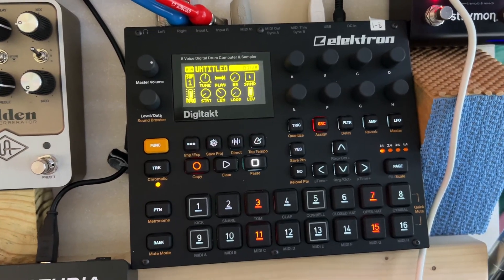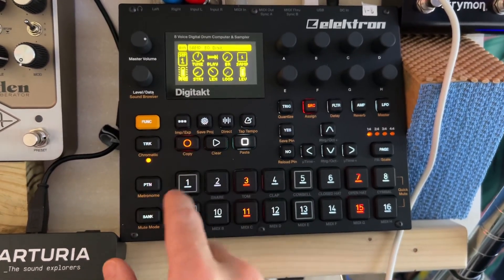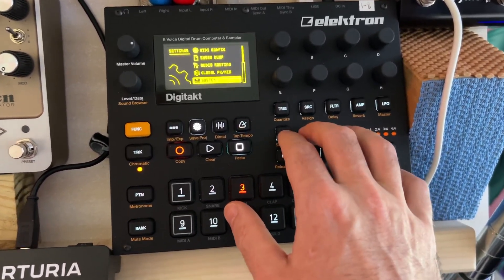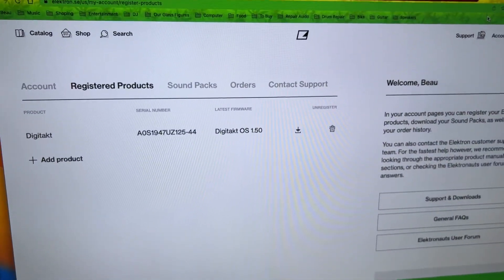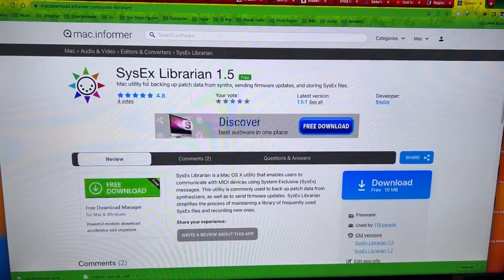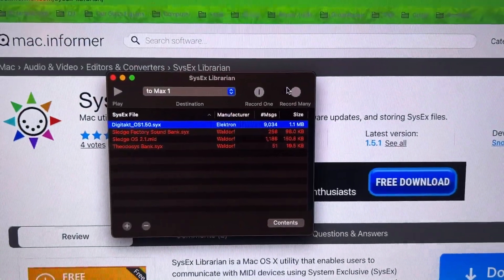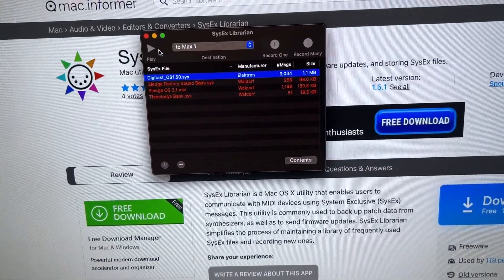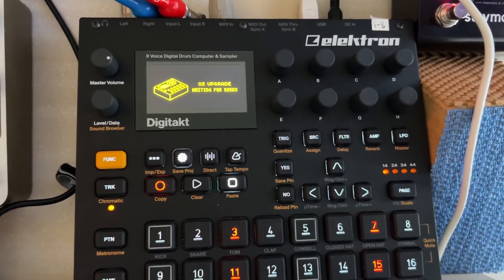Elektron Digitakt - How to update OS firmware using SysEx Librarian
Plug in usb from unit to computer.
Turn unit on.
Select Save Project icon on DT.
Go to the bottom and select System.
Now go to OS Upgrade and select it as well.

You are now ready for the file from computer.

Download update from Elektron from there website.

Download SysEx Librarian from web.
Open it.

Drag Elektron file to SysEx and then press play icon.

Now sit back and let it do it’s thing.

After it is complete disconnect usb and restart your unit.

Enjoy the update !